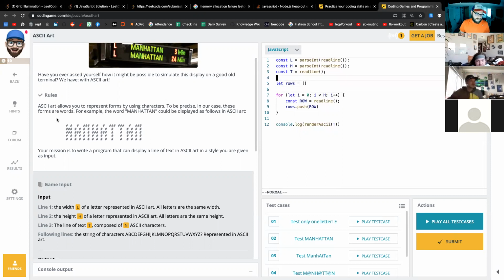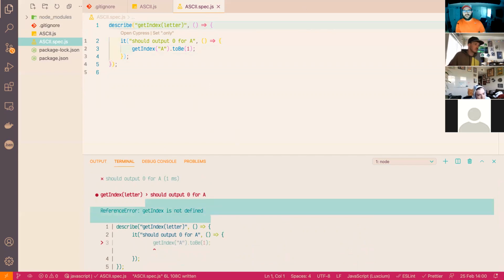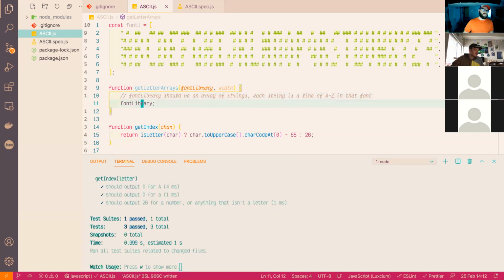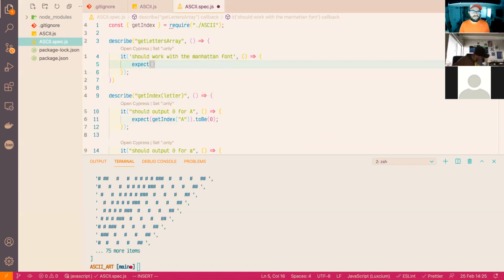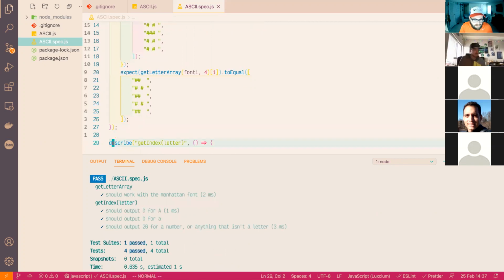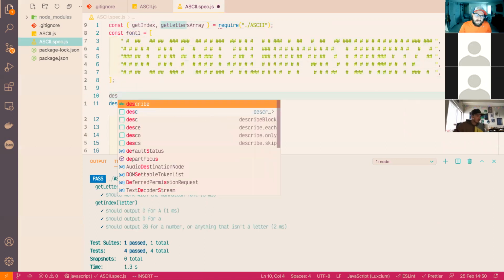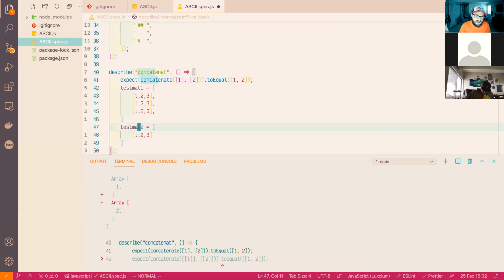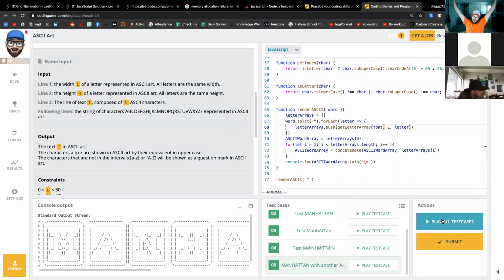Rendering ASCII (Solution)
This is the solution that I came up with for the ASCII problem on CodingGame located